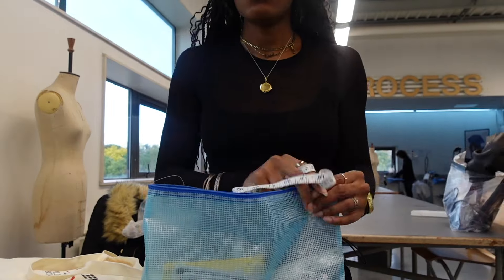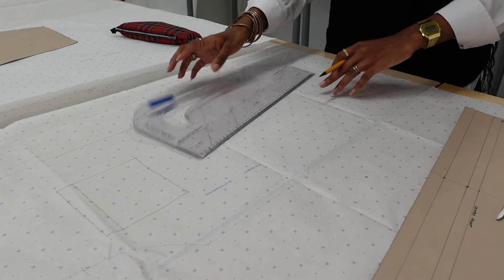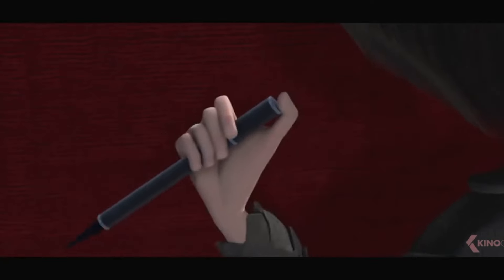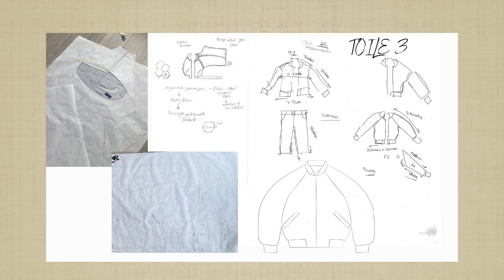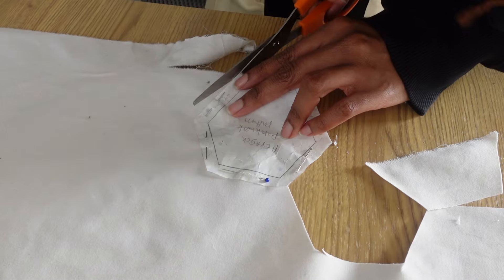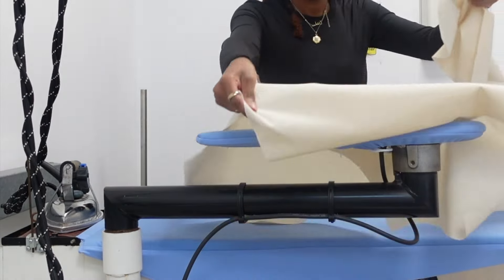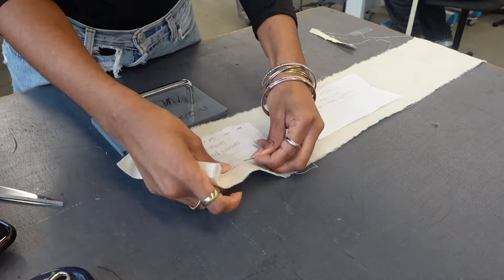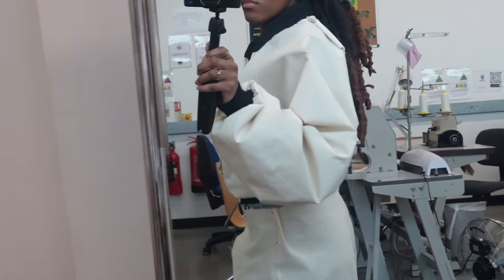Sew with Me ✂️| Fashion School Diaries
Sew with me while i make my uni toiles, so many more to go!  But we making a start

F A Q:

Name- Saabira
Location- London
Age- 27
Studying - BA Fashion design